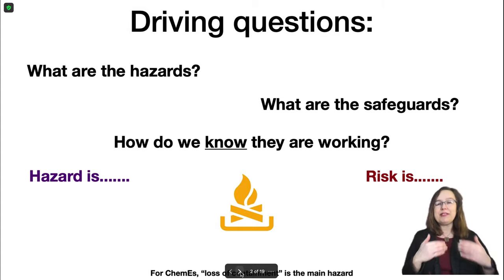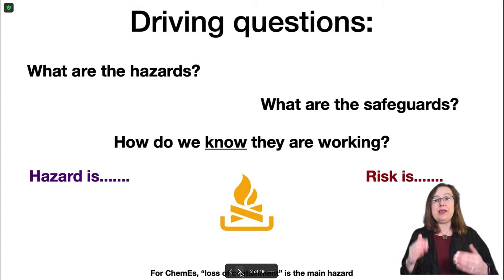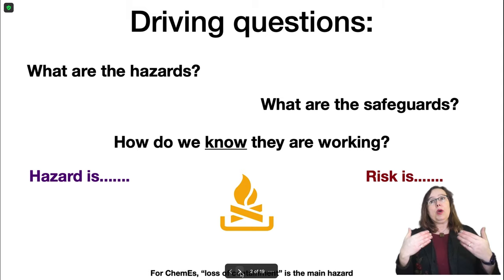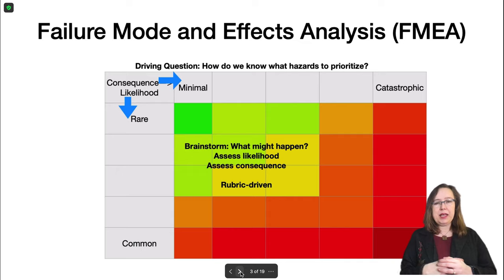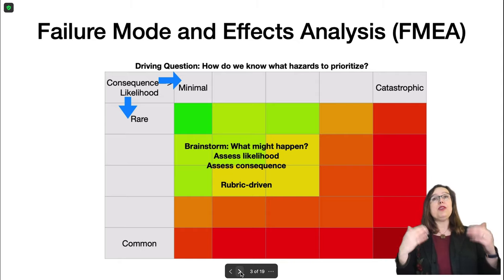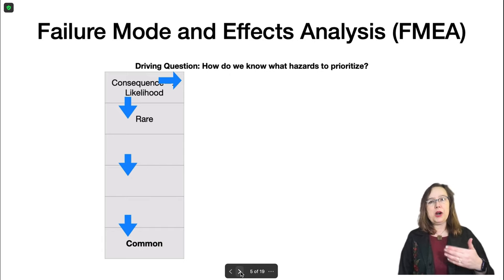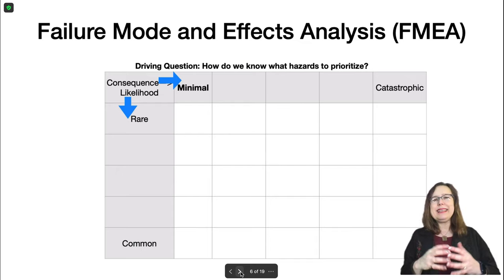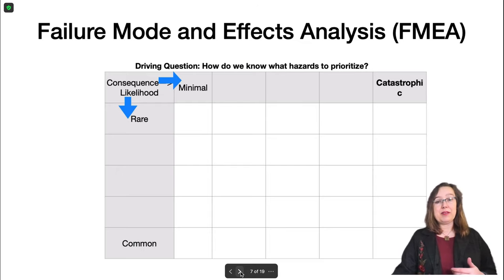Short Intro to Process Safety and FMEA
When you consider the safety of a chemical process (or any process, really), it makes a lot of sense to use Failure Modes and Effects Analysis (FMEA) as a lens to focus your attention. That is - there are a lot of things that might go wrong! What is the most important place for you to concentrate preventative or mitigative safeguards? FMEA will point the way.